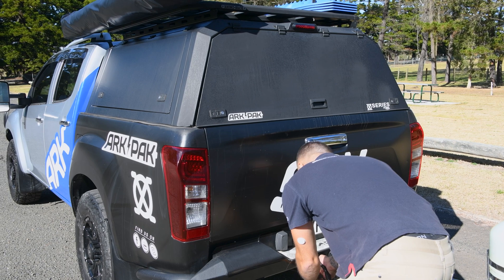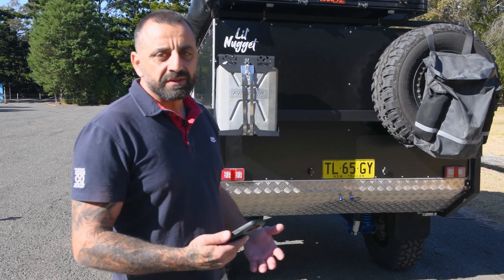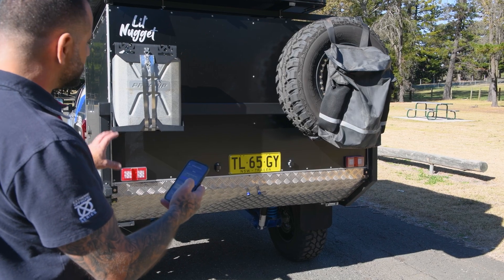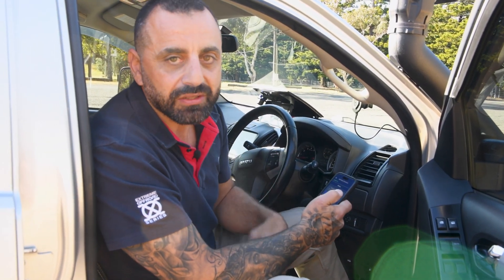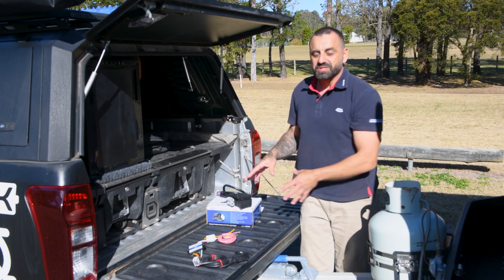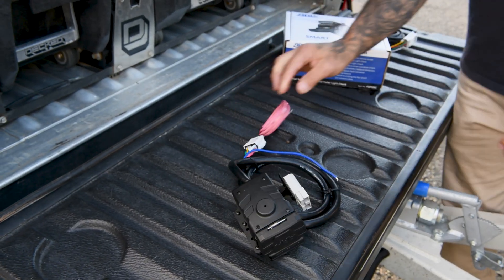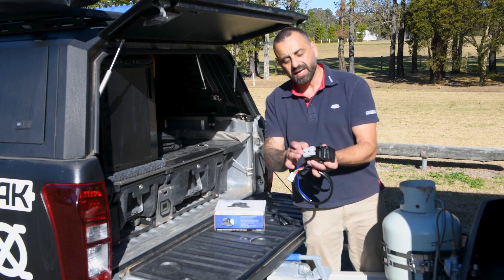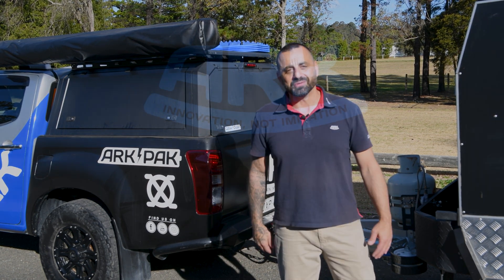Introducing The ARK Smart Connector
ARK is proud to introduce the world’s first 12-pin vehicle socket that automatically checks the trailer lighting electrical system on any trailer connected to the tow vehicle and can warn the user if there is an issue with lighting on the trailer. The new Smart Connector automatically runs a diagnostic on the trailer as soon as the trailer plug is connected. Within 20 seconds it will check and activate the lights on the trailer in sequence giving the user enough time to do a visual check on the trailer lights if they wish to do so. The Smart Connector is also fitted with Bluetooth® technology to pair any IOS or Android devices and will allow the user to run a check at any time they desire, another feature of the app allows the user to run a vehicle cable check which is especially important as the issue with a lighting circuit can happen on either the trailer side or vehicle side of the Smart Connector. The Smart Connector also has ARK’s popular AHI7 universal towbar wiring harness functionality built within the device, the AHI7 was designed to combat issues faced with modern vehicle ECU’s when using traditional methods of wiring towbar harness’ in vehicles. The Smart Connector also utilizes the same plugs in the wiring harness of the AHI7, which means if there is an AHI7 already fitted in the vehicle then retrofitting of the Smart Connector is a simple process.